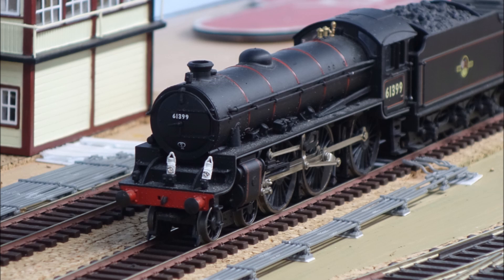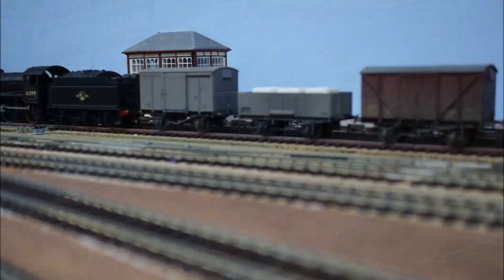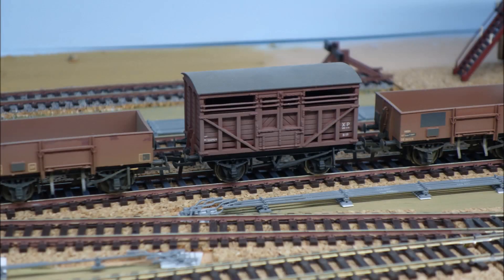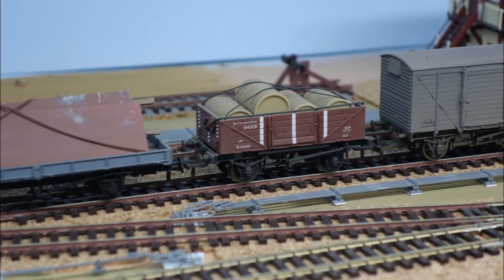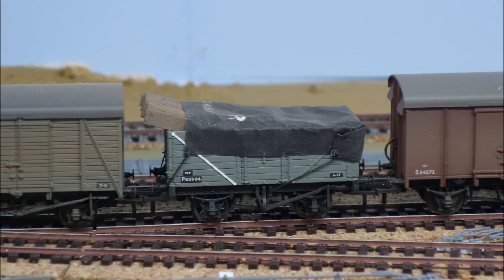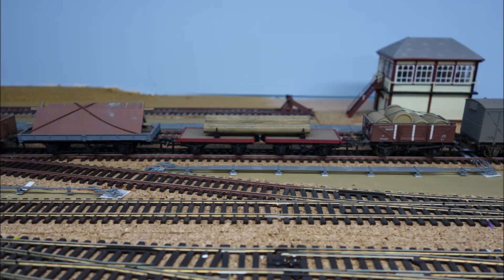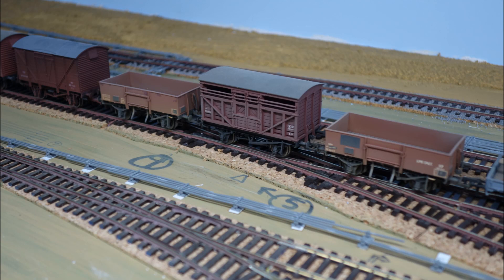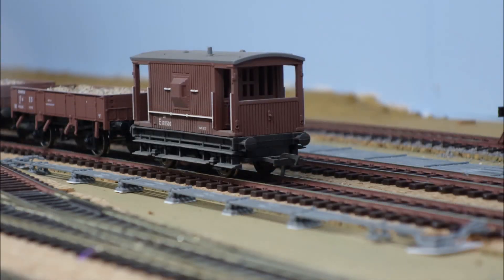Bite Size Bits - Freight Train formations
I very brief introduction to the subject of freight train formations.  There are plenty of books and lots of Internet content on this subject - this is just a nudge to get you thinking.